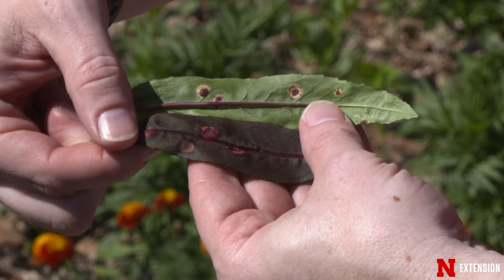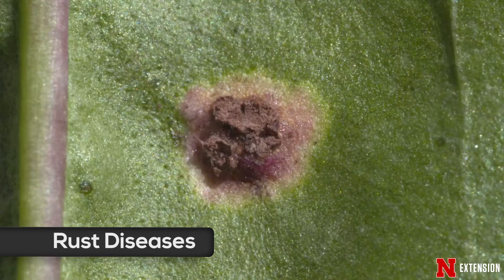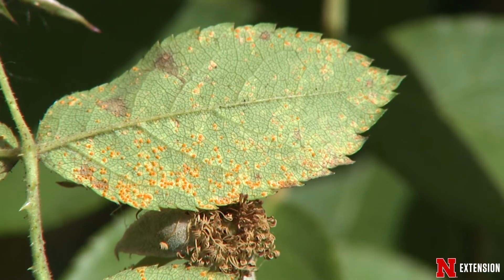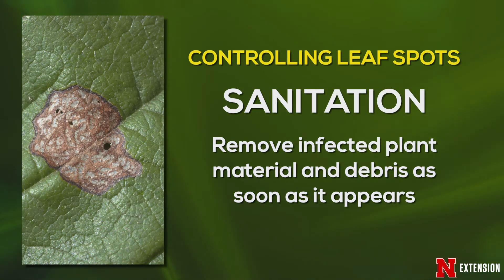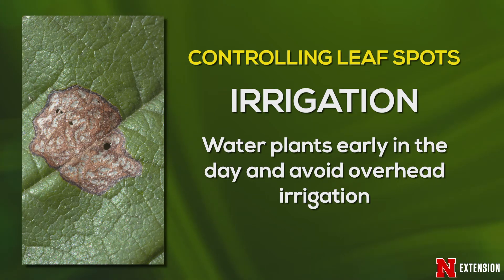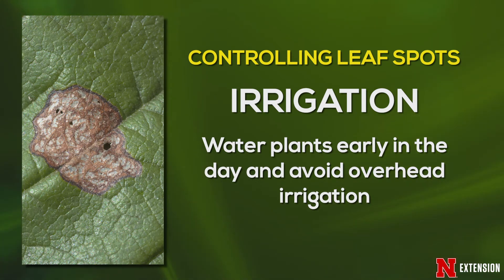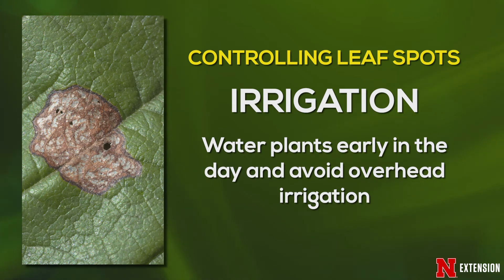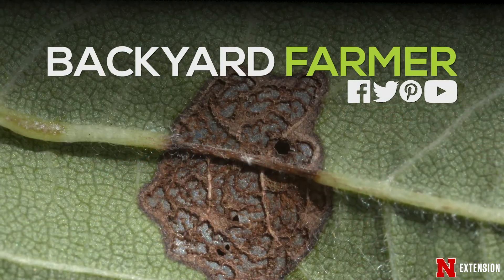Leaf Spots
Nebraska Extension Plant Diagnostician Kyle Broderick takes a look at different leaf spots and helps you identify what is spotting your plant.